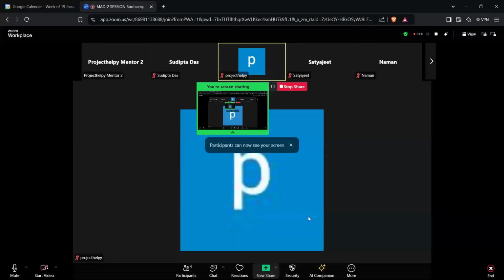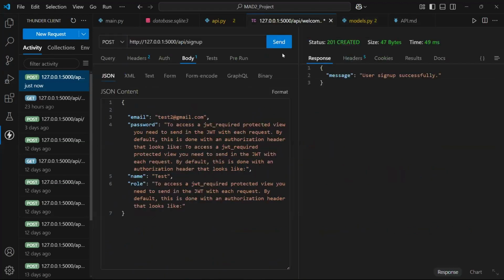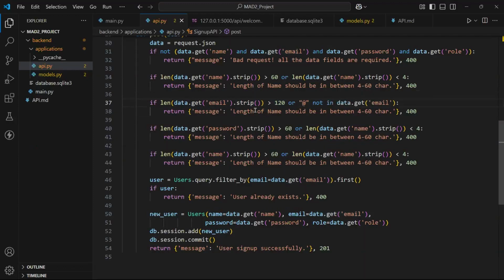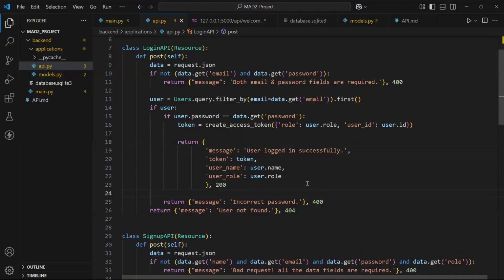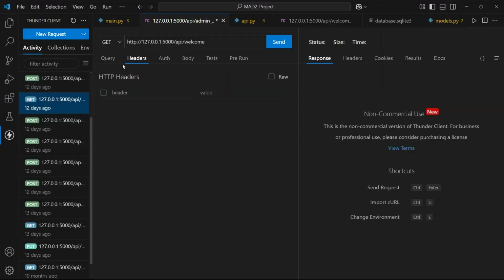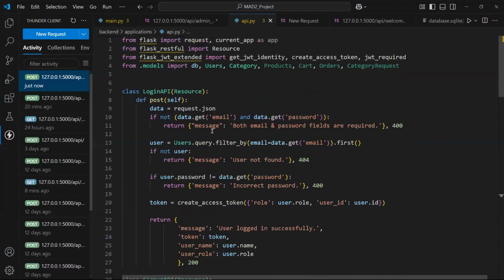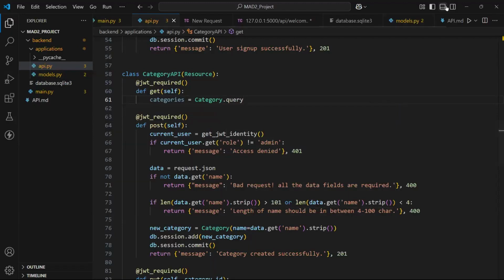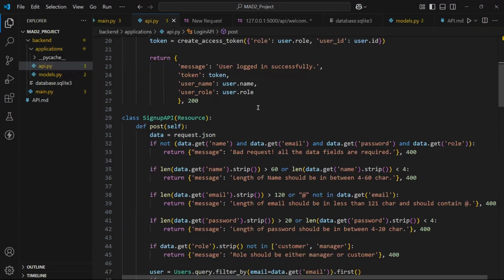Full-Stack Web Development with Flask, VueJS & SQLite (SESSION 4 )